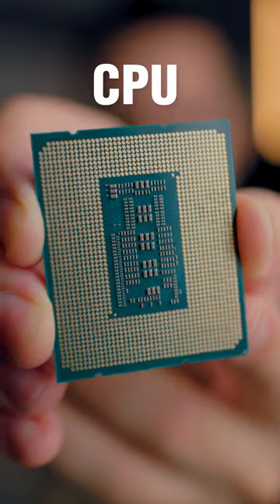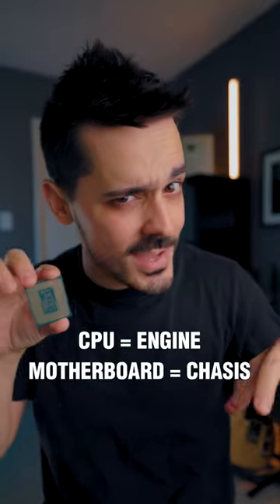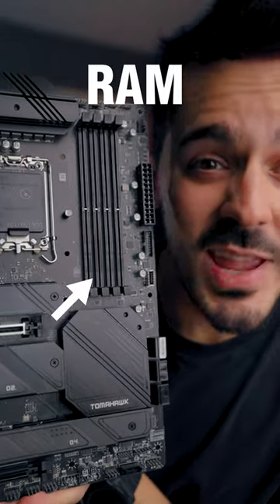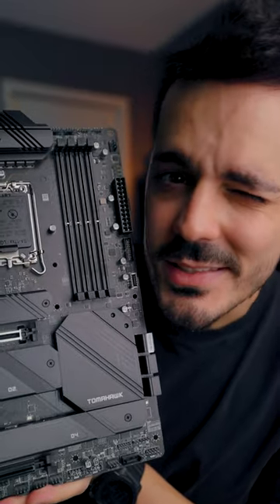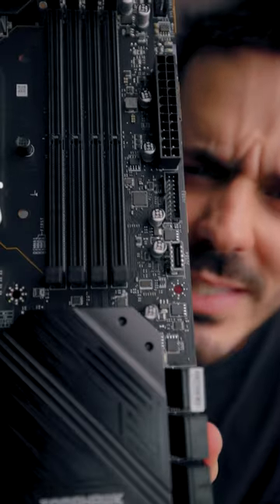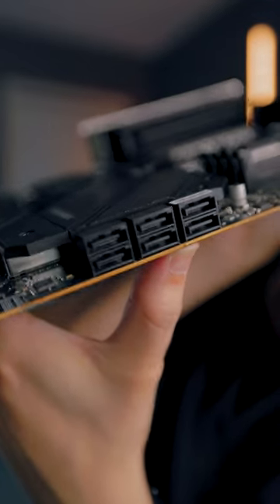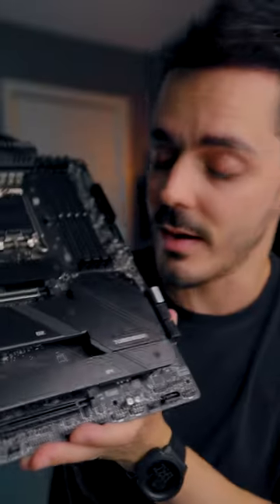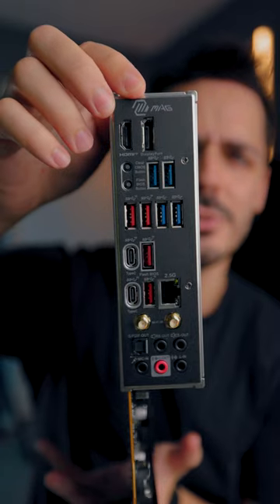If COMPUTER Parts were Cars...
CPU for my PC Build
My Favorite Motherboard